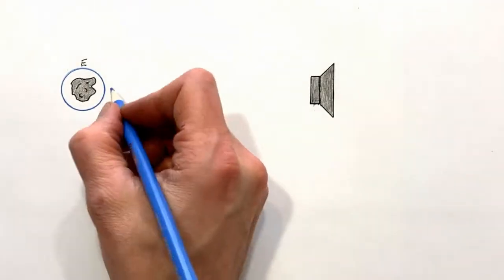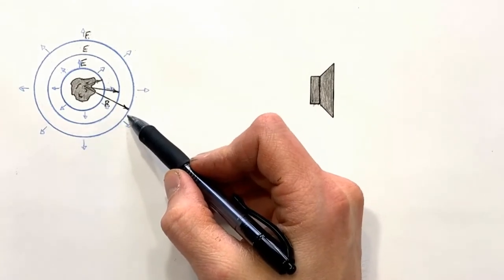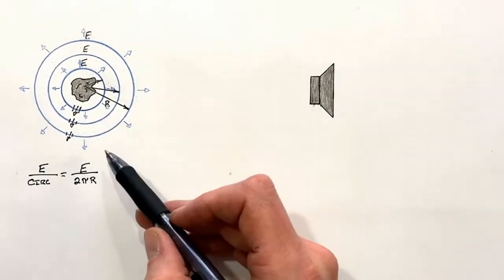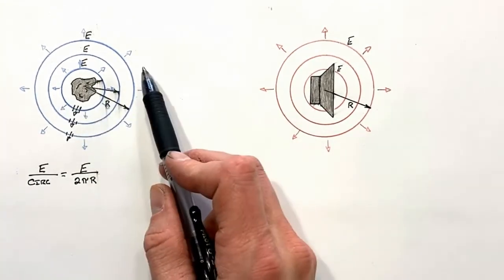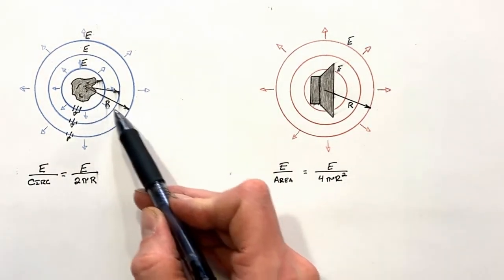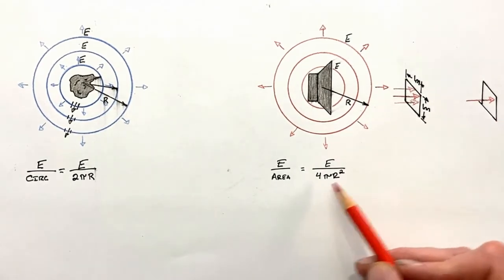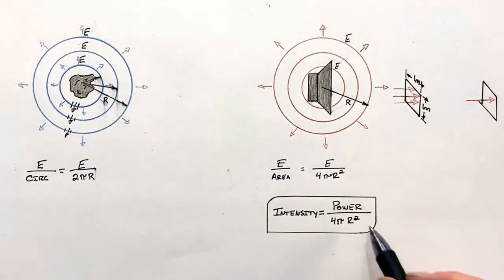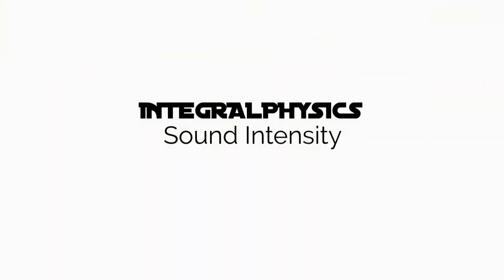Why Are Sounds Quieter As They Get Farther Away?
Relate the propagation of a sound wave to how a wave on a pond spreads out as it moves across the pond.  In this video we will take a look at the similarities and differences between sound waves which are in 3D and water waves which only radiate in 2D.

Music creds so I don't get sued for all my paper...